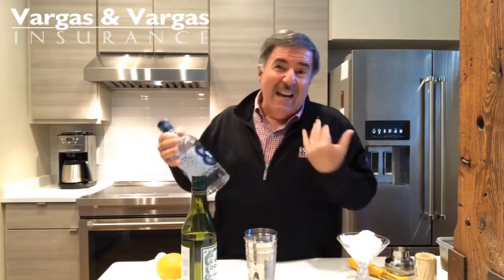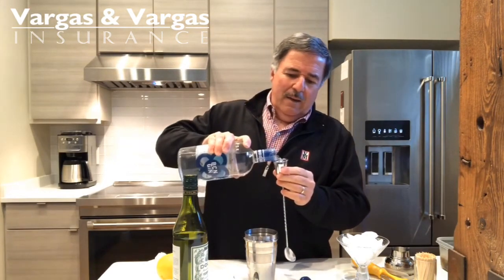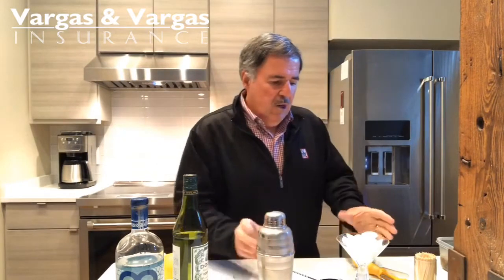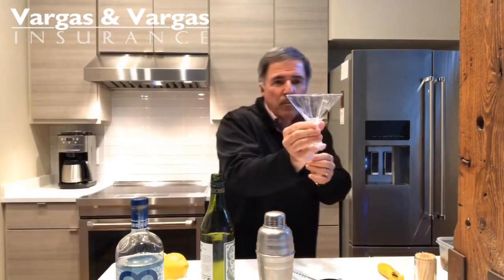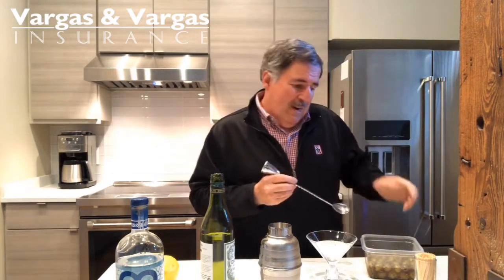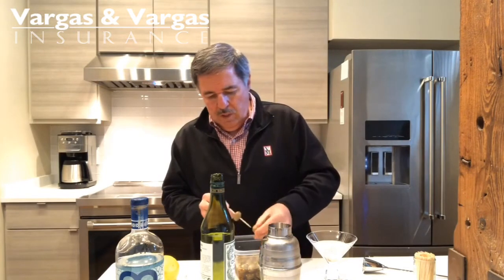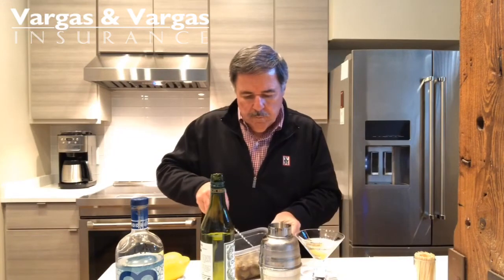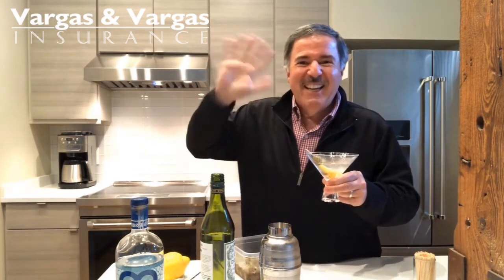Classic Dry Gin Martini gin cocktails vermouth dirty martini how to drink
If your cocktail of choice is a classic dry martin, this is my recipe on how to make one. A dry martini may seem simple, it takes a little know-how to make one.
Virtual Cocktail Party
May 21, 2020 04:30 PM Eastern Time